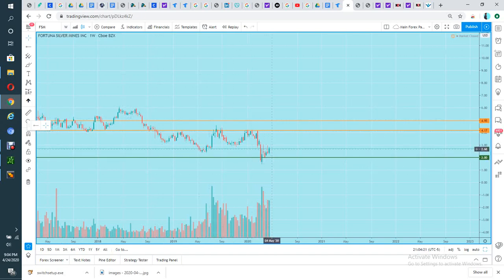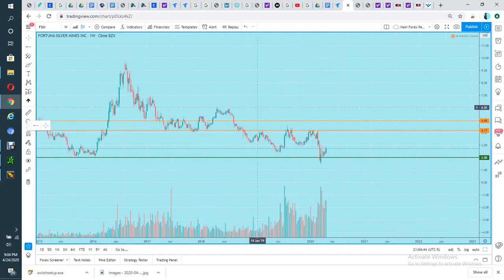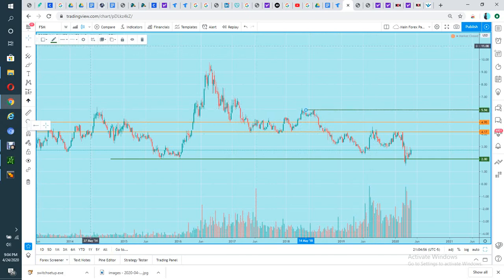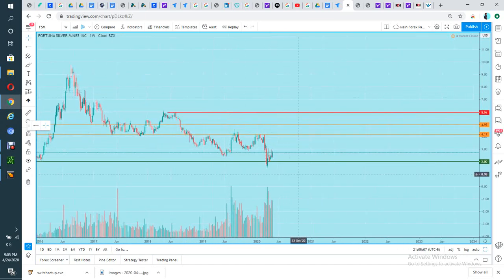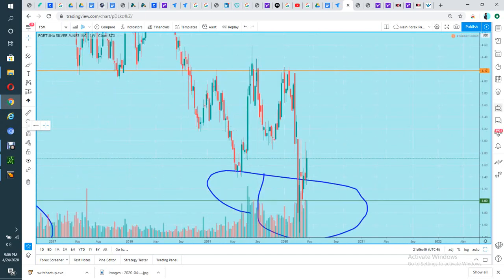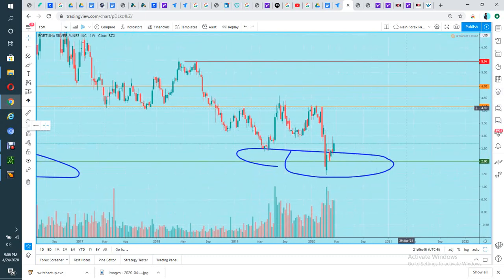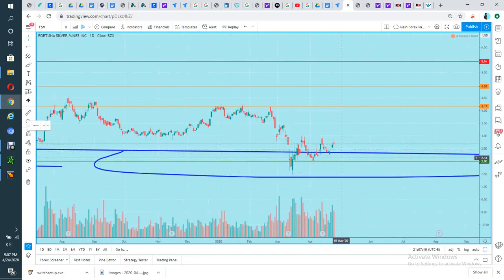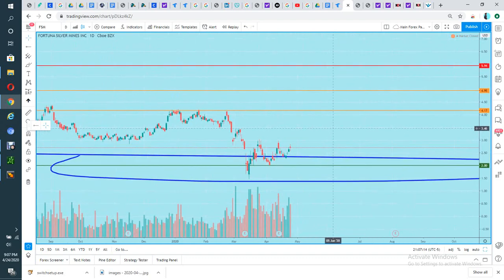FSM $2 Stock Fortuna Silver Mines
Stock Pick for 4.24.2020 @ $2.00 Support to Hold Price